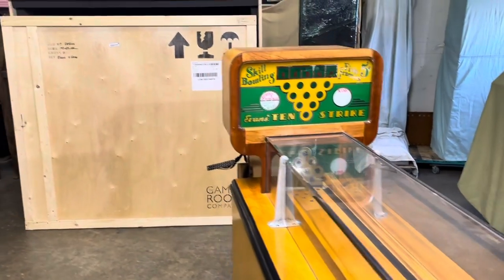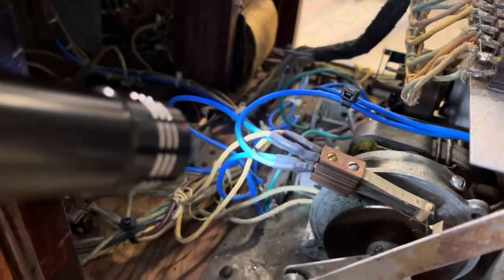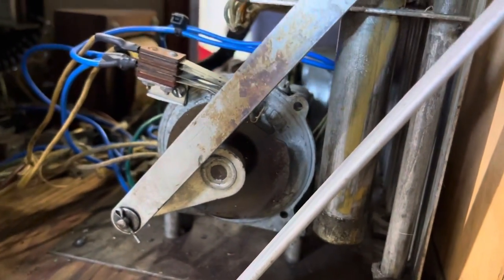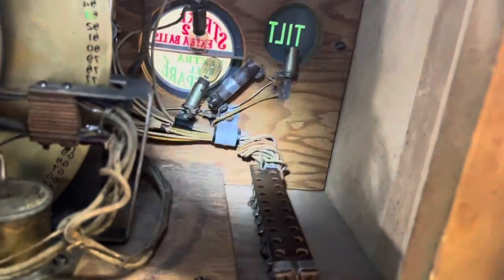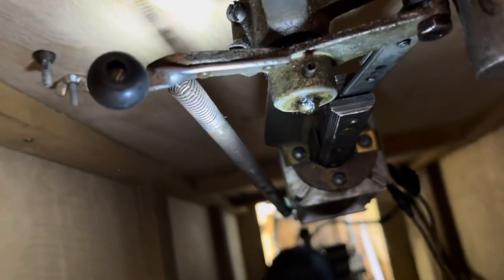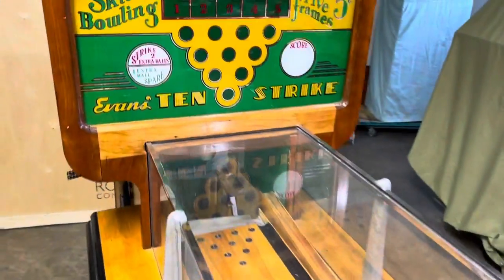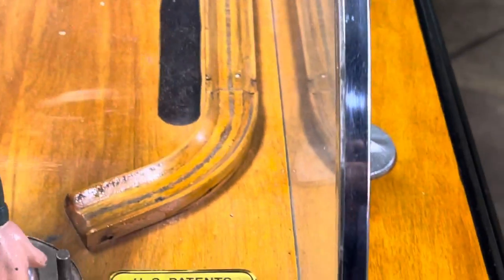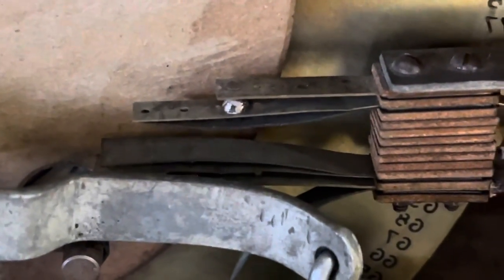1939 Evans Ten Strike